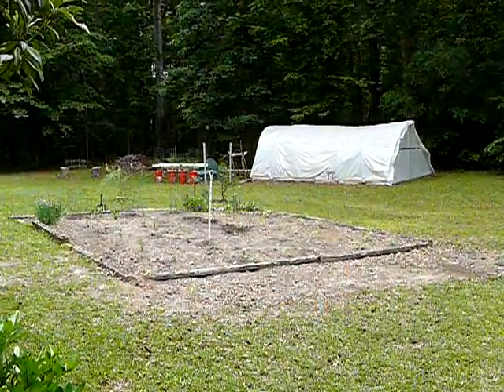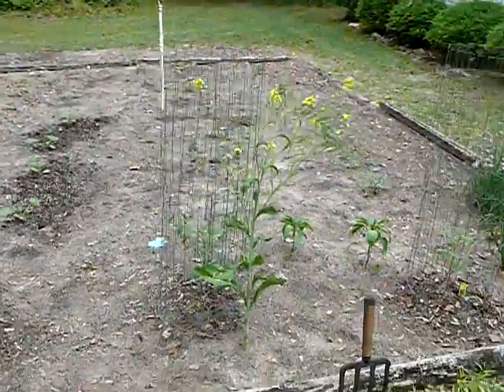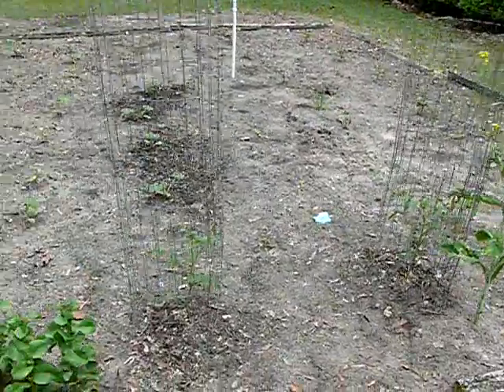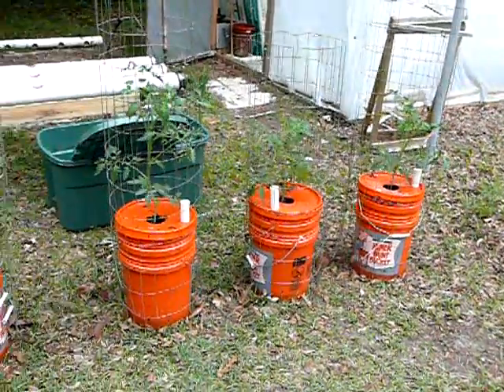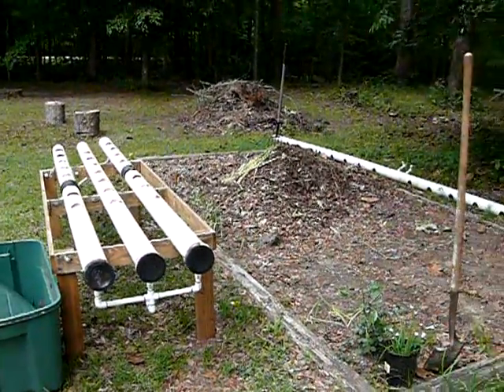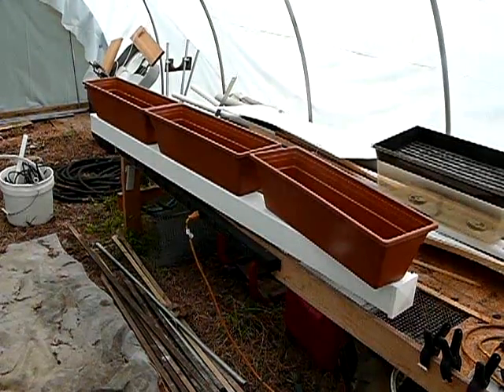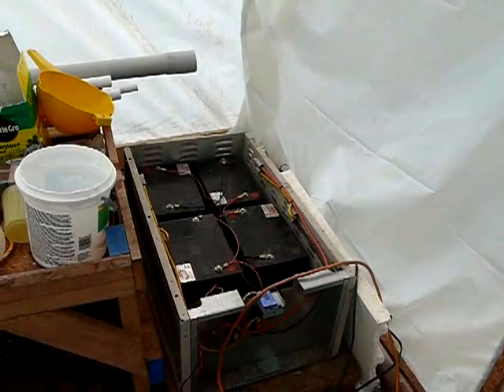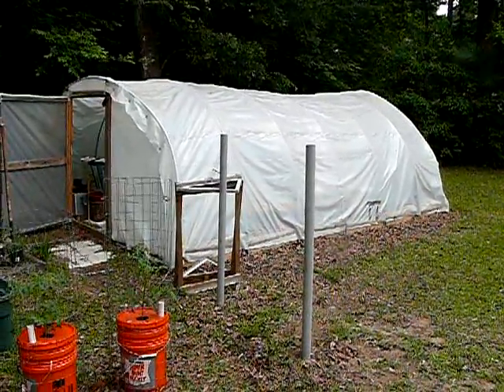bacjyardfarm01.avi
Back yard farming in Florida using Hydroponics,  Earth Boxes